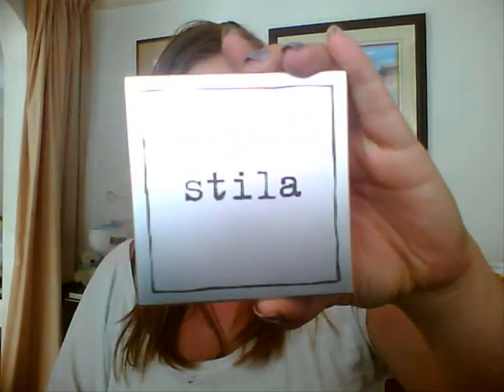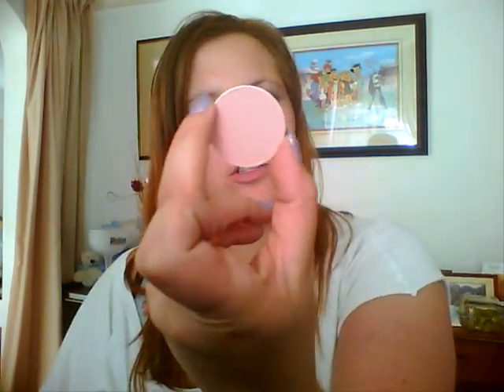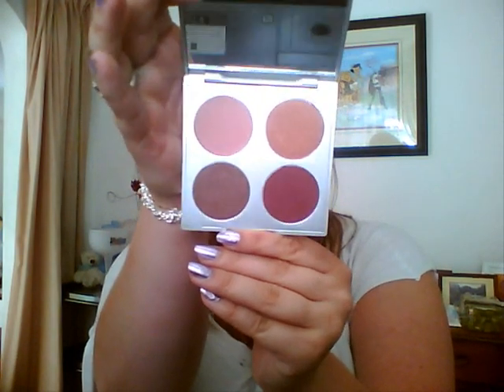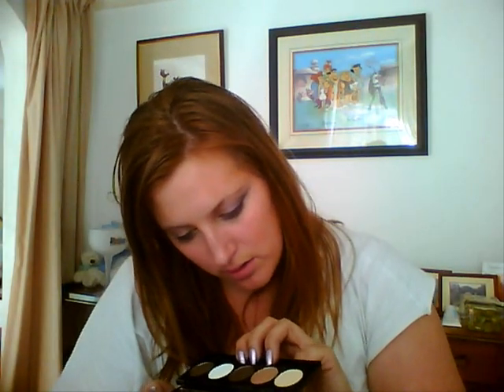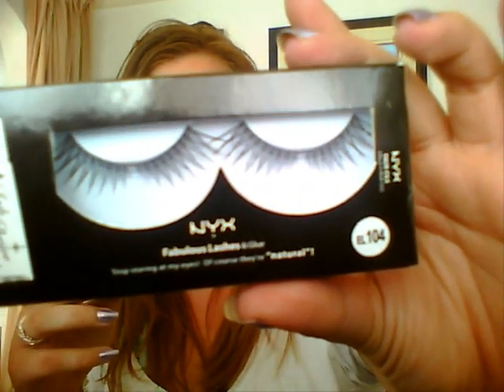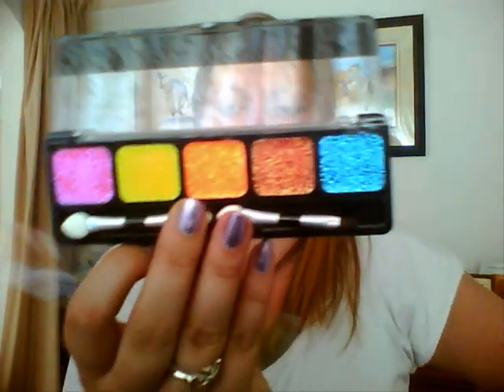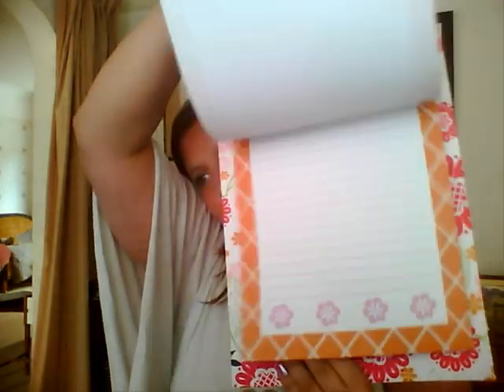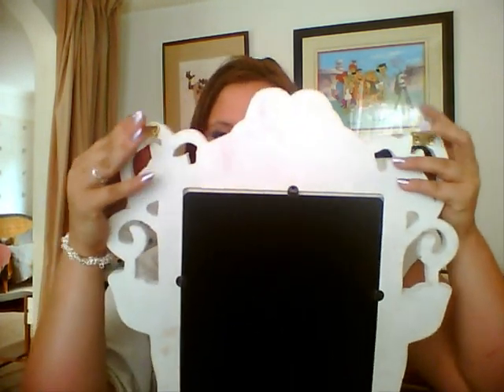TK Maxx makeup haul!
Here are some NYX and Stilla products that I picke up from my local TK Maxx :)  This is a fantastic shop where you can get some brilliant makeup at cheaper prices - but be prepared to rummage and return!